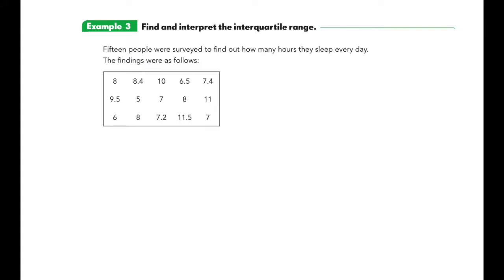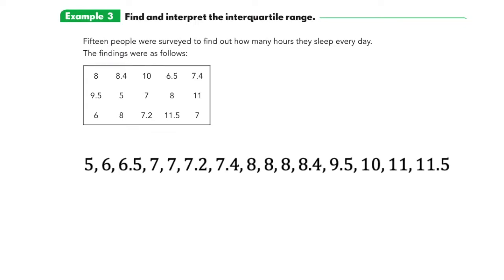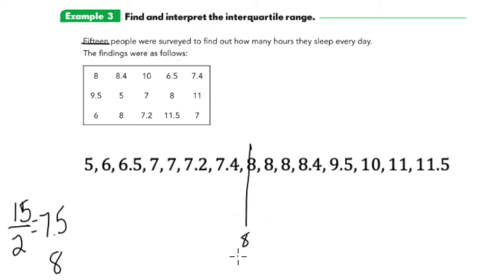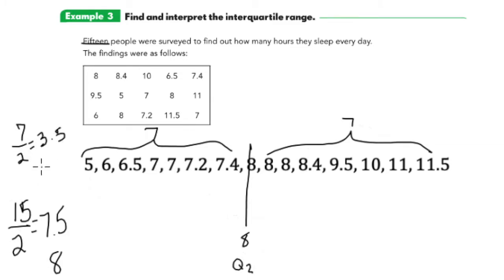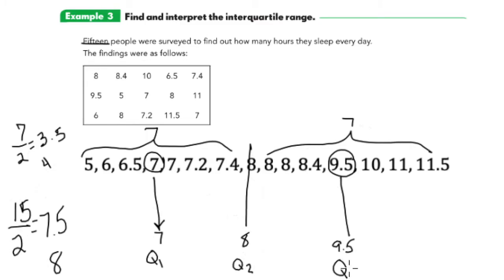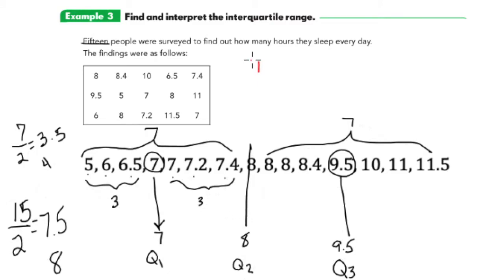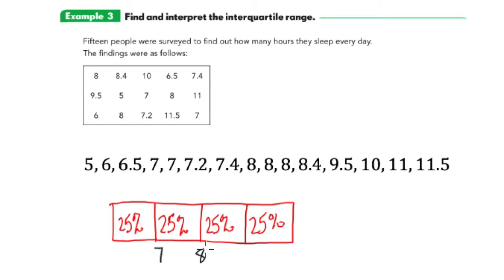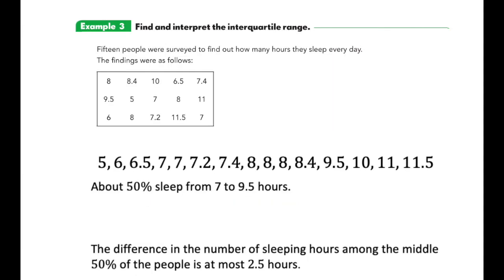9.1 Example 3